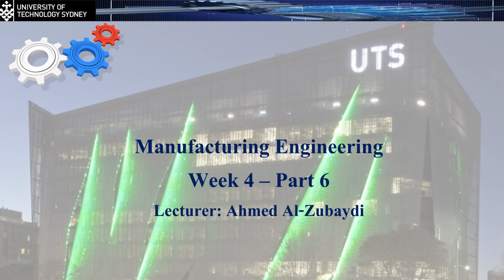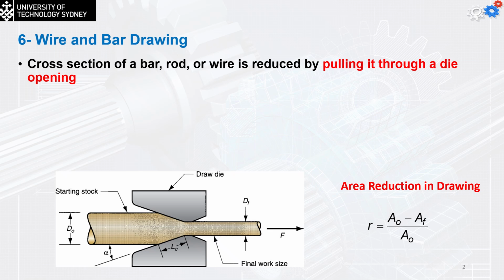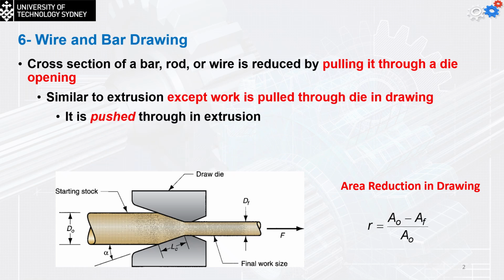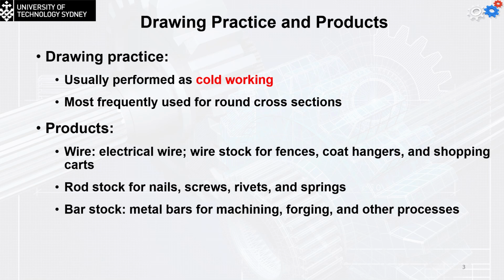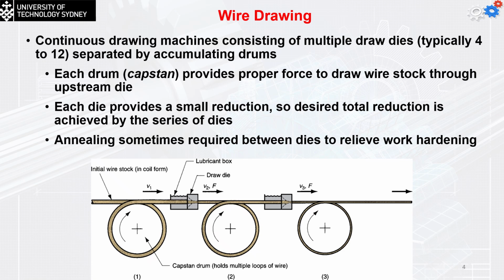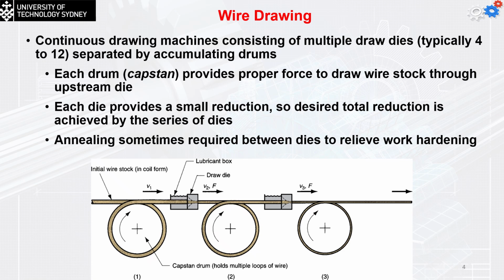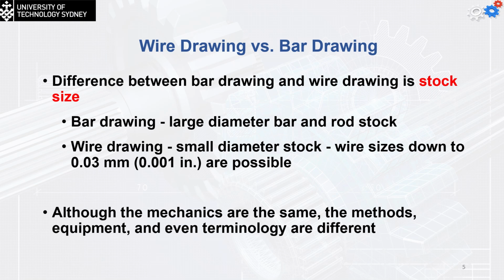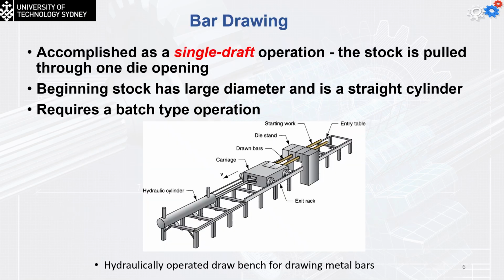Week 4 Audio notes Part 6